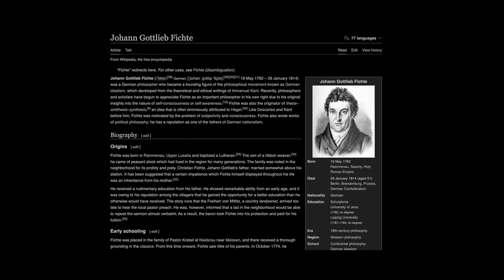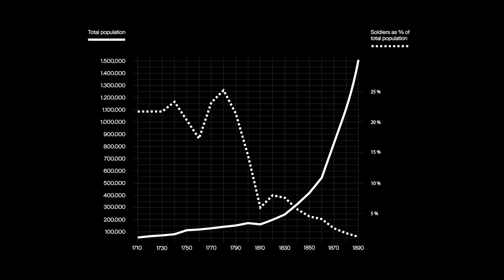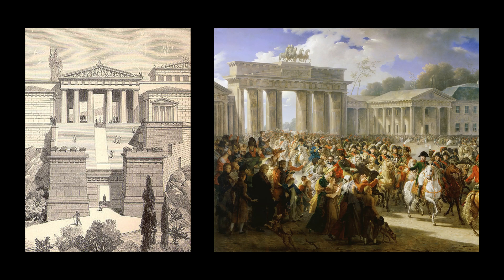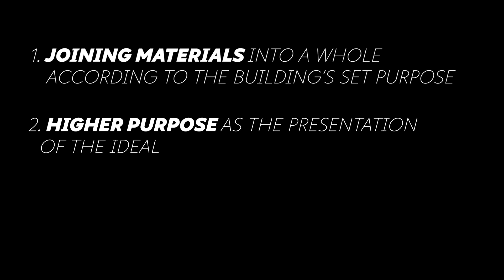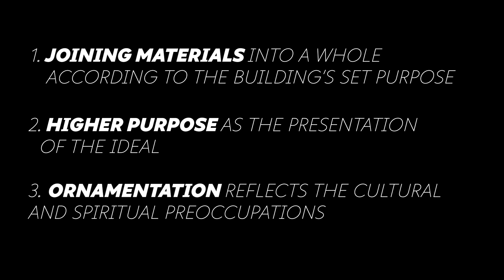Why was the Bauakademie in Berlin the first modern building?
Karl Friedrich Schinkel's Bauakademie from 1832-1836 is considered by many architects to be one of the outstanding buildings of the 19th century. The building is rooted in the classical style. Still, it uses modern construction, organisational and building elements 100 years before the modern period started.

We will look at the elements that shaped the Bauakademie to understand where it came from and then at its impact throughout Berlin, Germany and the world.